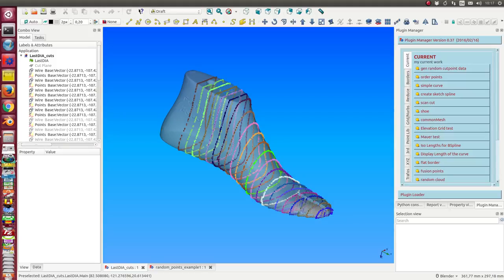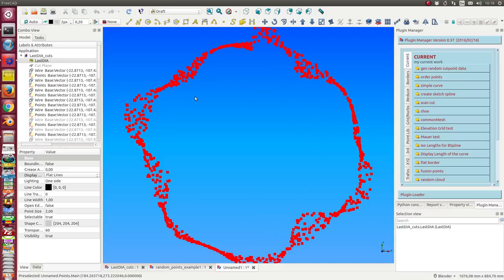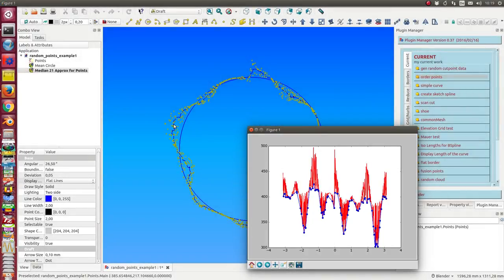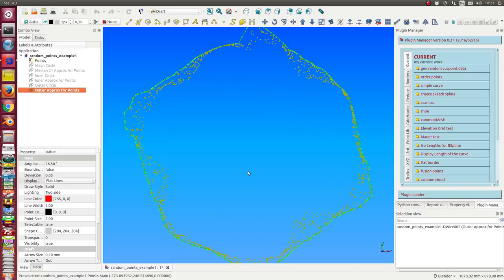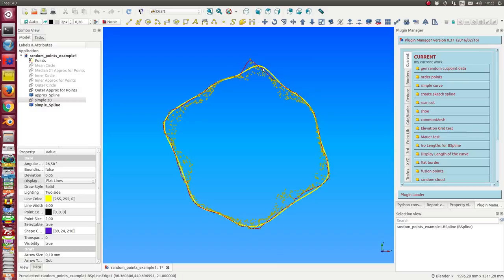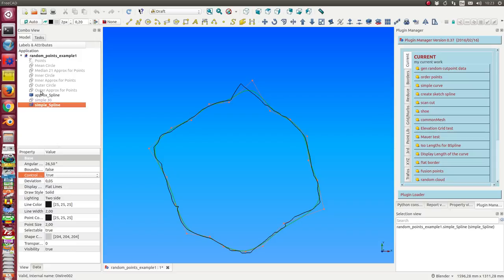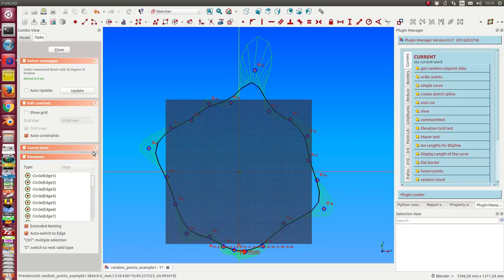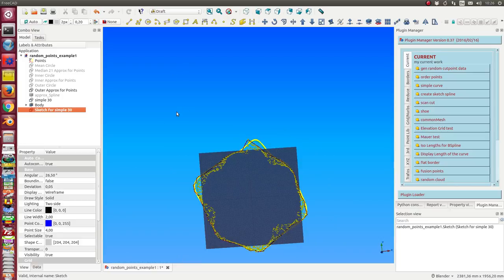from a slice of a point cloud to an approximation sketcher bspline